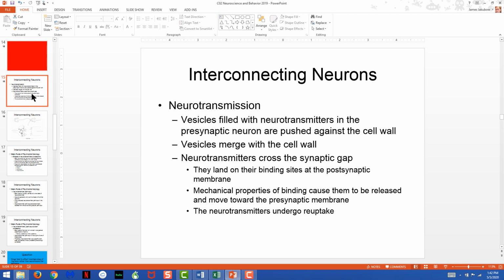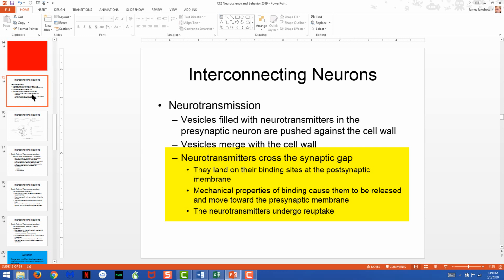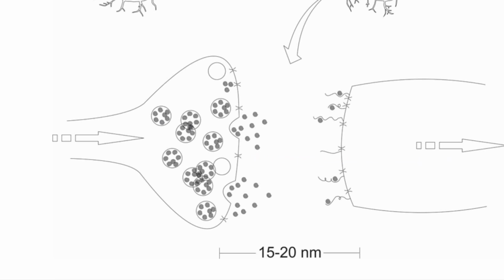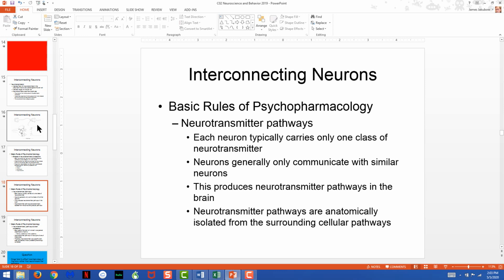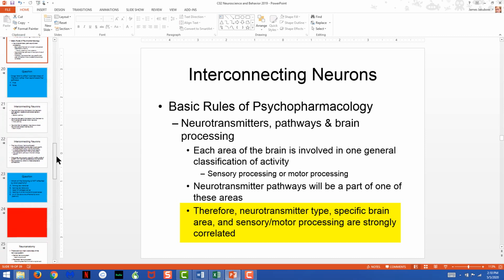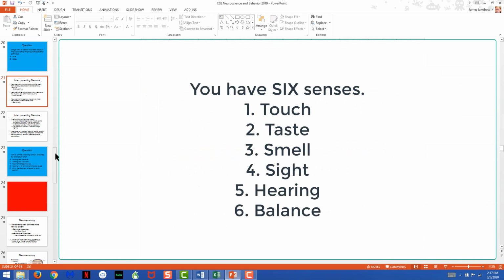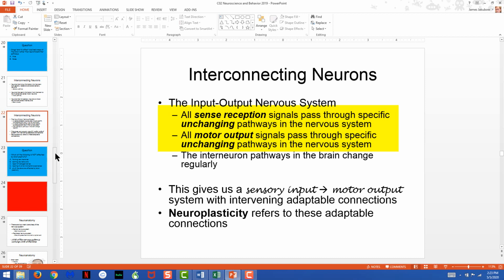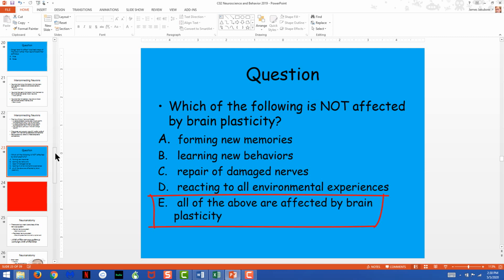Neuroscience & Behavior Neurotransmission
A college lecture for general psychology classes about neurotransmission.